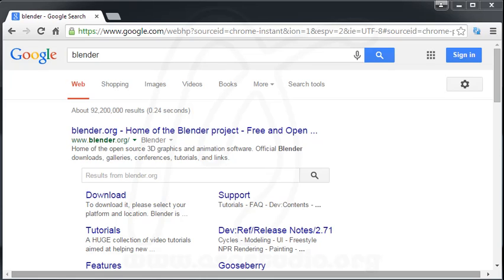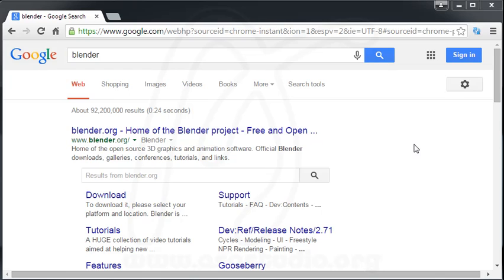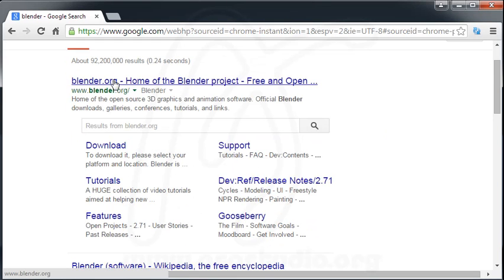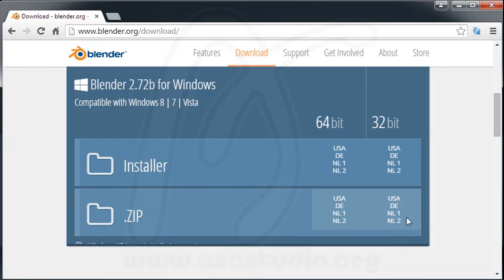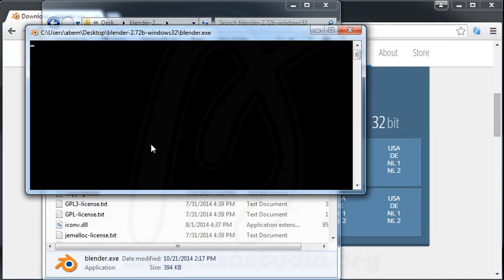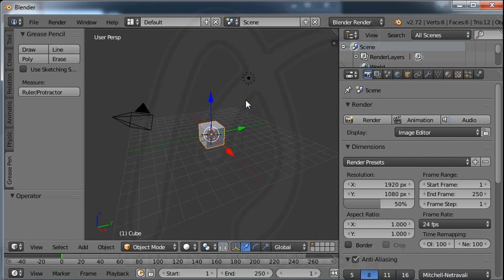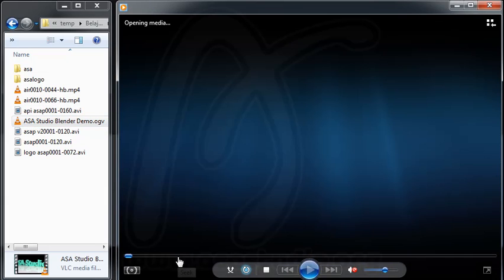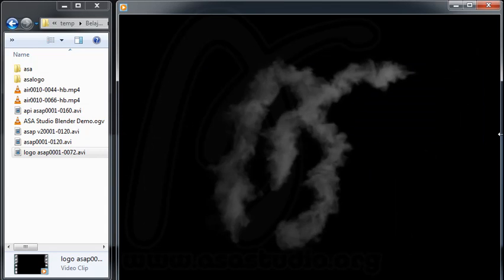Blender Basic Tutorial, 1, Download and Installations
Blender is a software to create a 3-dimensional object. Blender has a remarkable ability. In addition to being able to make various objects 3d, she was also able to make various simulations of water, smoke, fire, ice, and lots of other particles.

In this matter, I will try to discuss about Blender Basics. So if you want to know Blender, please follow this tutorial and you will know Blender from scratch.